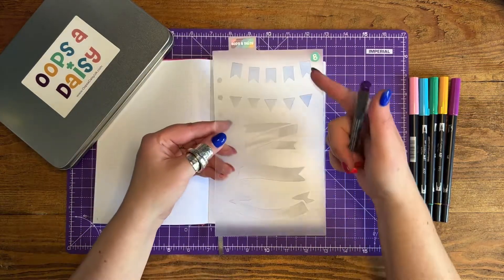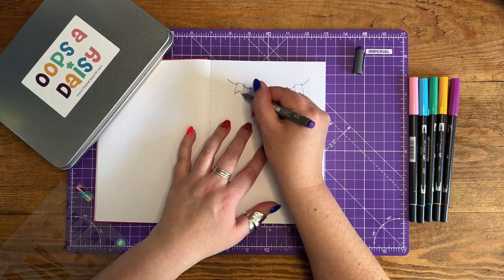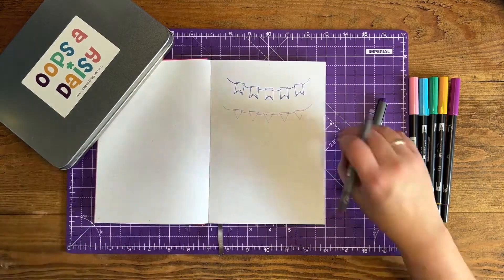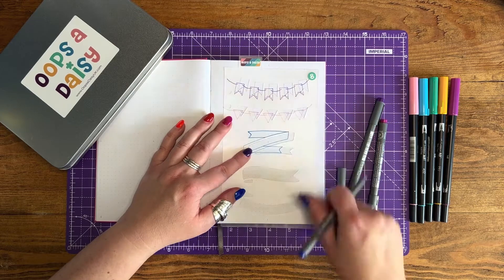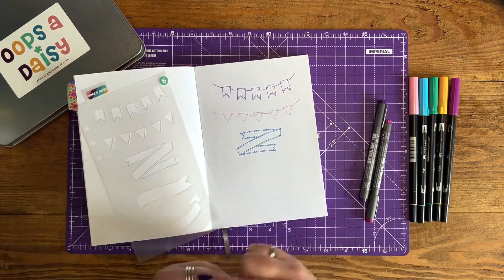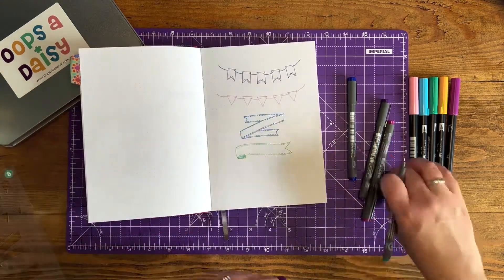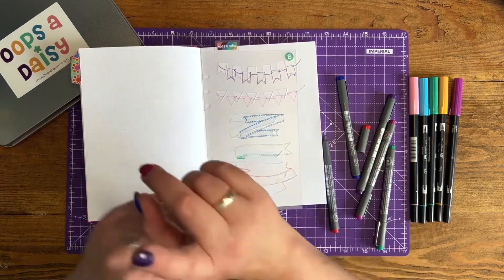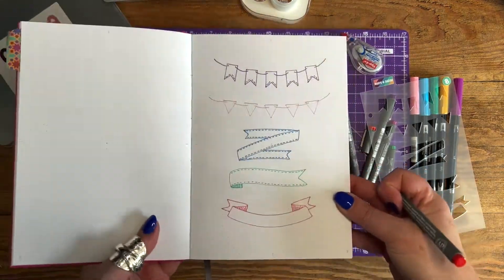Bullet Journal Banners & Bunting (stencil used: Classic - Banners & Bunting C08)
Our Classic A5 Stencils are the original Oops a Daisy stencil! With a tab on the top, it can be tucked inside your journal and used as a page marker or provided hole punched to store in our stencil storage folder.

In this tutorial I am using our Classic - Banners & Bunting Stencil (C08) to workshop a variety of journal decorations.

For more information about our range of bullet journal stencils, visit our stencil FAQs: